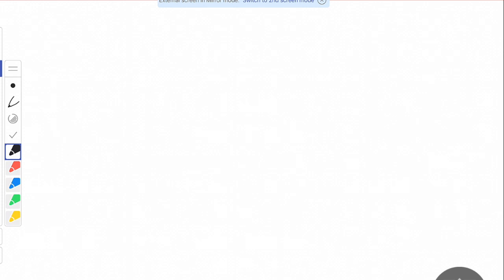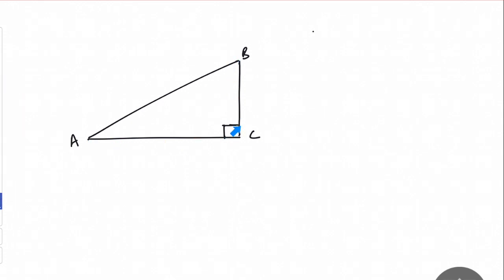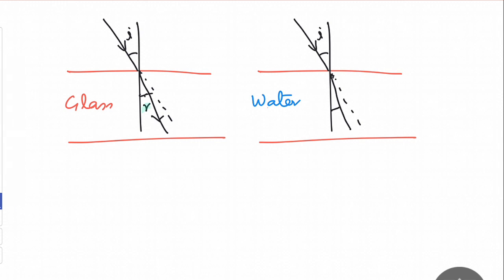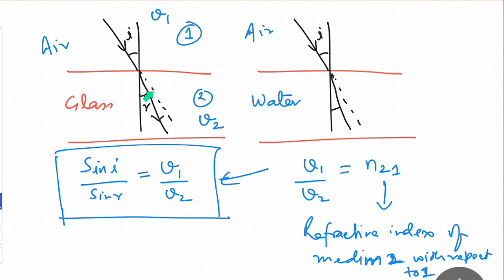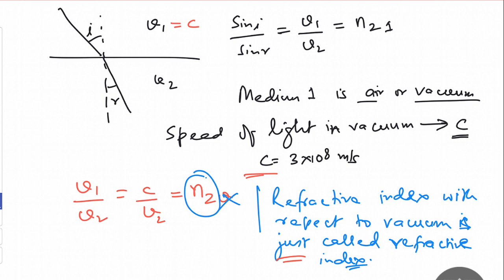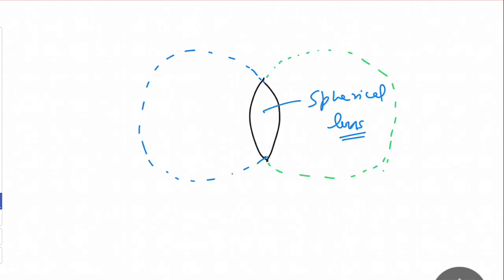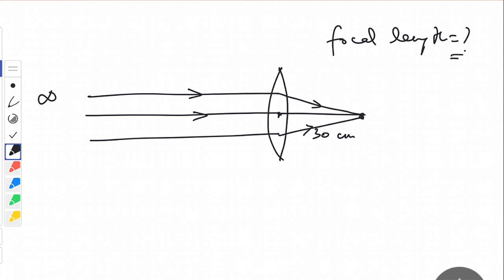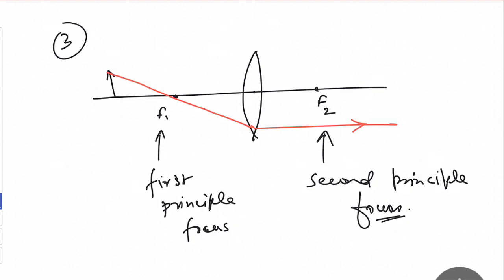Class 10: Light - Reflection and Refraction (Part 8) | LIVE session by ConceptOwl